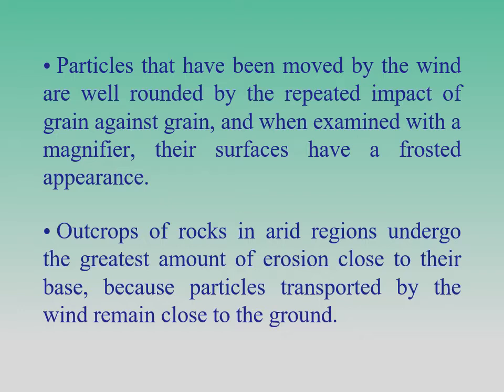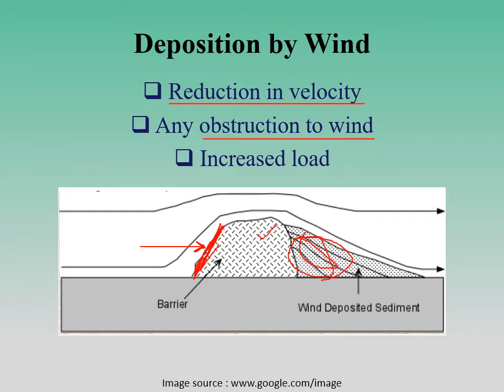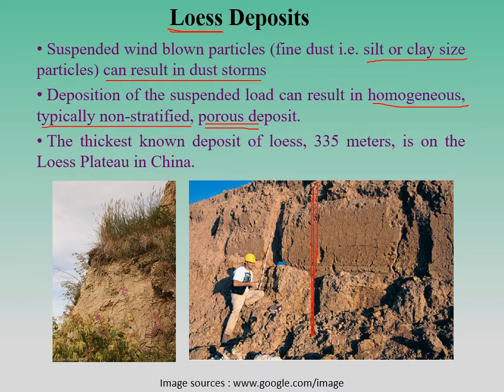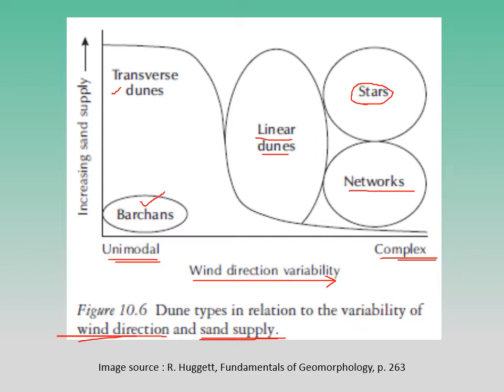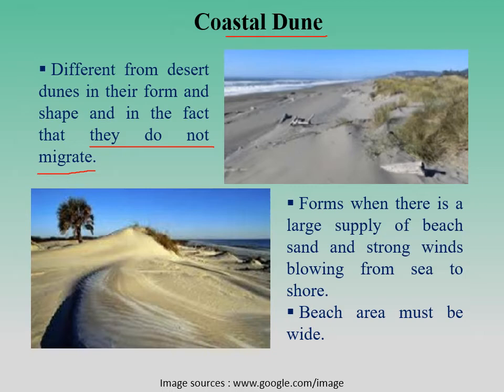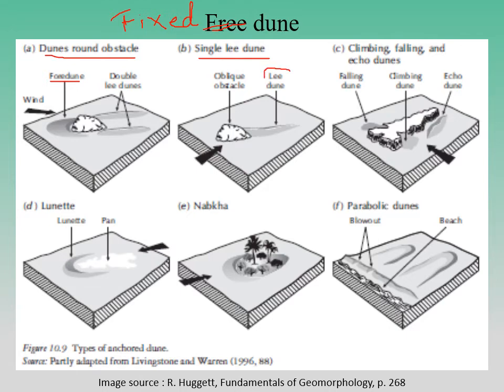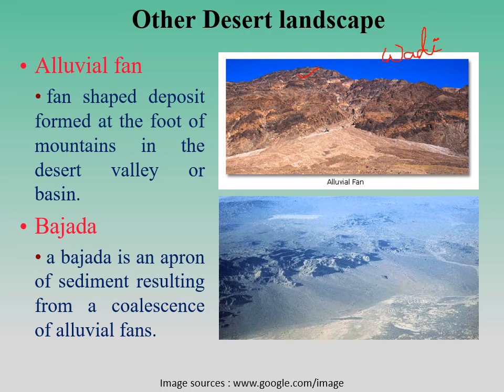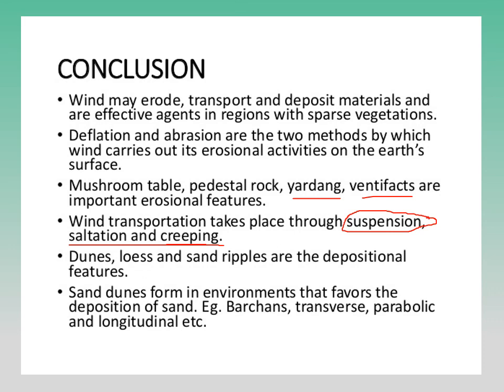Aeolian processes and landforms (Class - II)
Geological work of wind (Class - II)